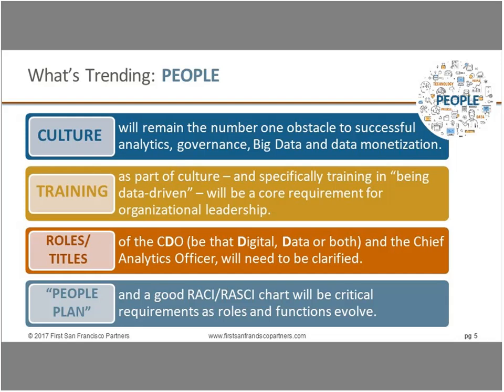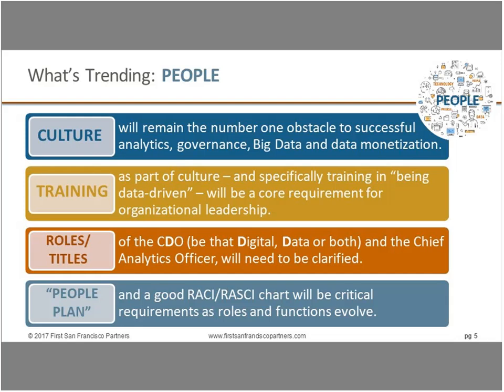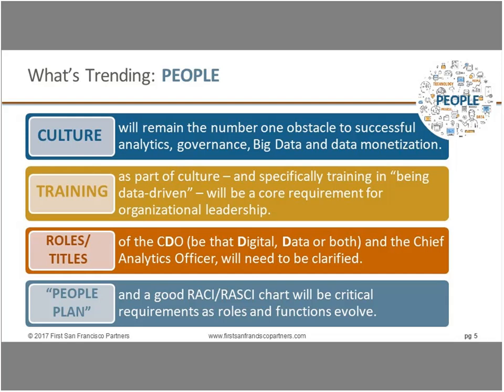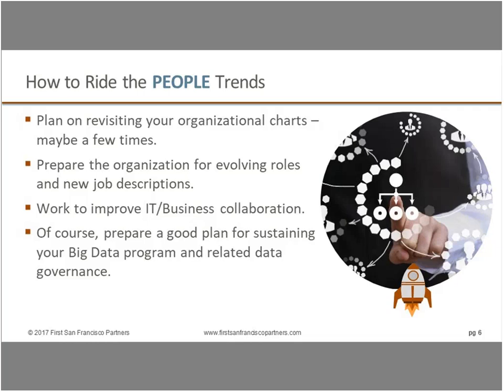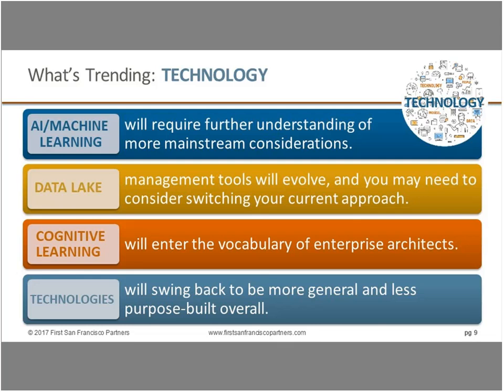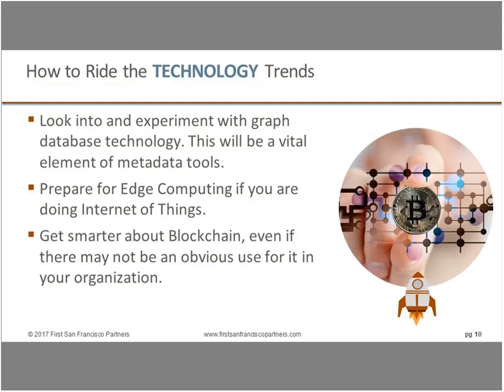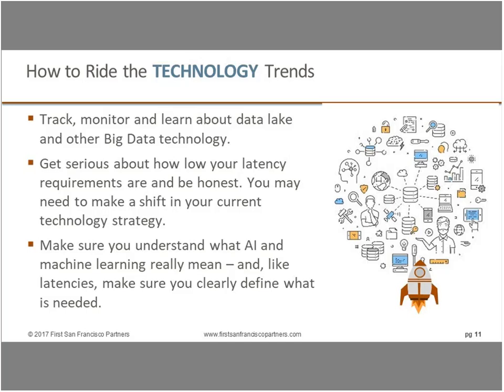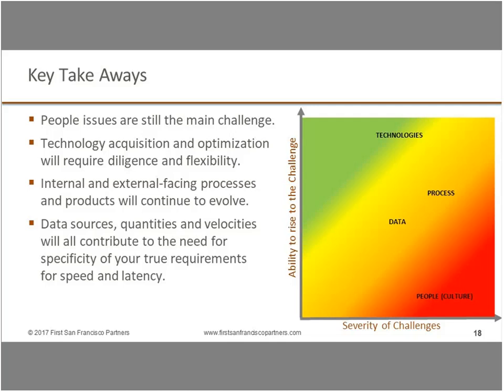DIA Trends in Data Analytics from Database to Analyst 20171207 1900 1